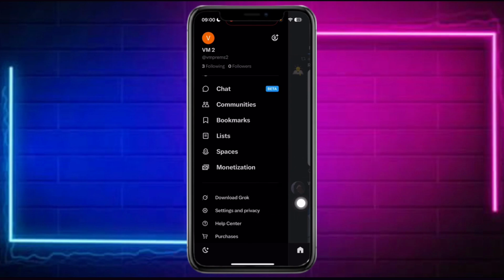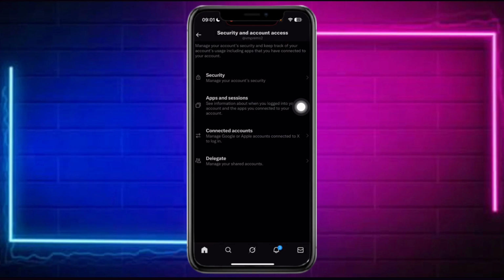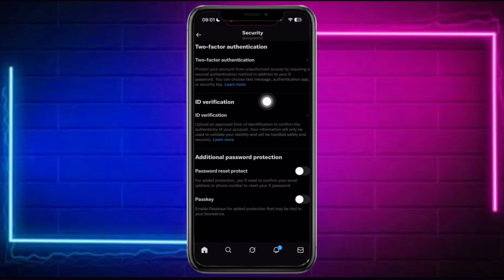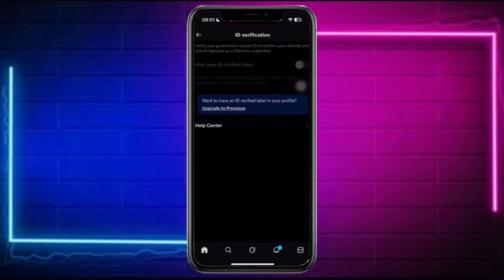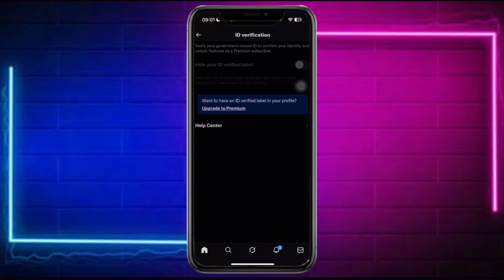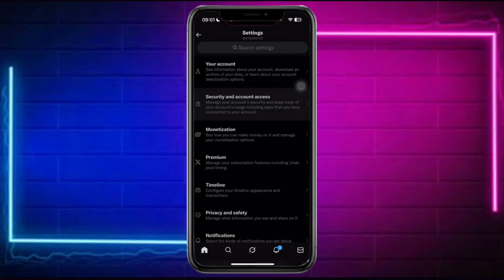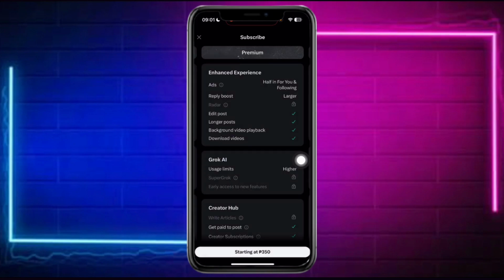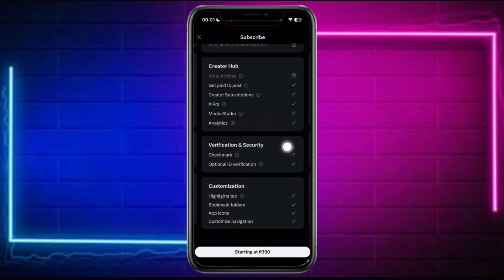How to Verify Your X (Twitter) Account & Age -Beginners Guide (2025)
In this step-by-step tutorial, I’ll show you exactly how to verify your X (formerly Twitter) account and age in 2025. Whether you want the blue check verification badge, need to confirm your identity, or simply want to unlock age restricted features, this guide makes the process easy to follow